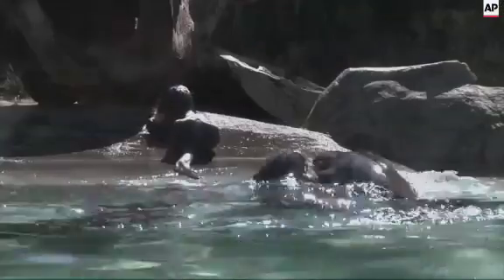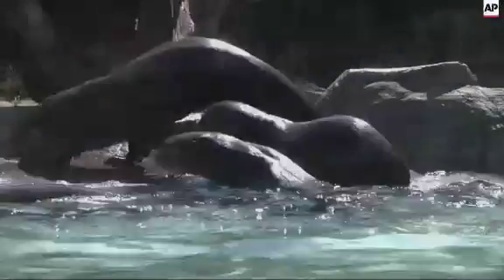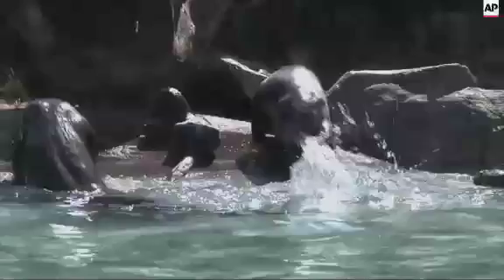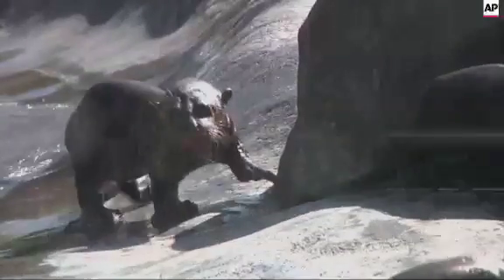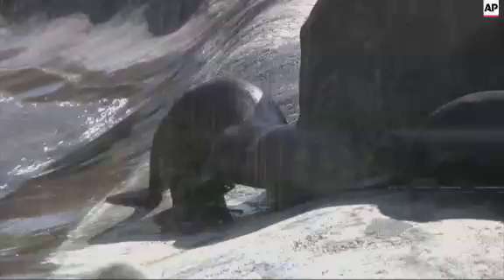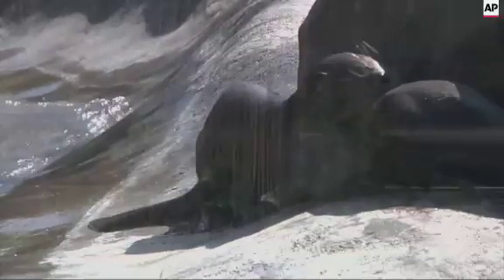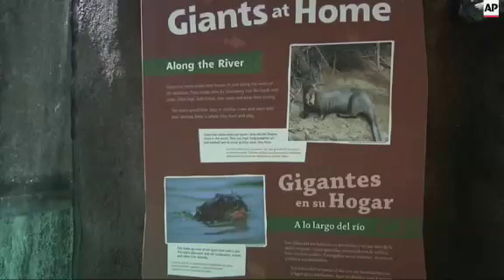Three endangered giant otter pups made their debut at the Los Angeles Zoo Thursday. (July 17)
(17 Jul 2015) Three giant otter pups made their debut at the Los Angeles Zoo Thursday.
The pups, two male and one female, were born in late March, joining two juvenile siblings.
Zoo staffers say many otter pups don't survive to maturity in zoos. The staff put special effort into designing the new otter habitat in the American rainforest area with temperature-controlled holding areas, multiple nest boxes and a natural environment for the animals to explore.
The South American giant otter lives in freshwater streams and rivers, has thick dense fur and is an endangered because of habitat destruction and poaching.
The pups have yet to be named.